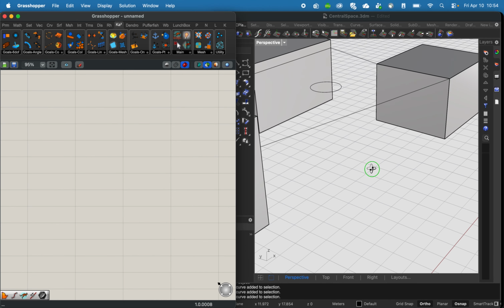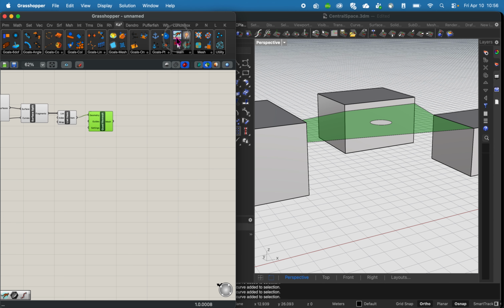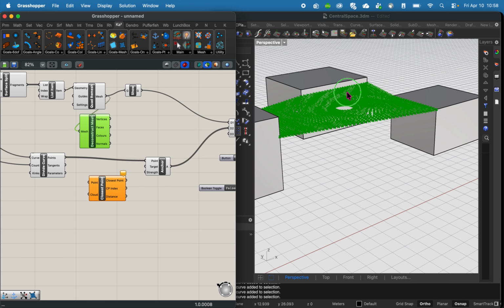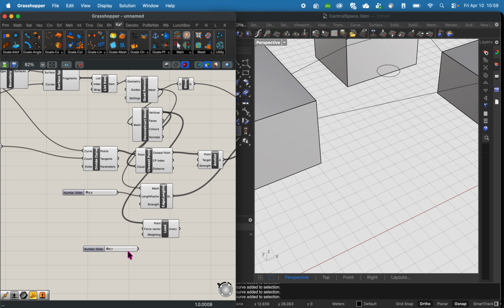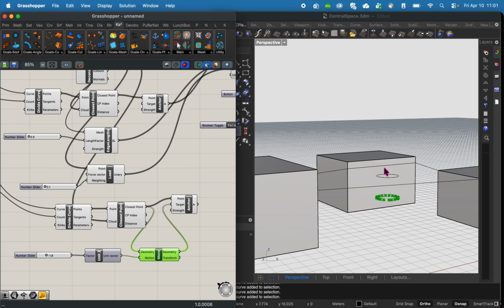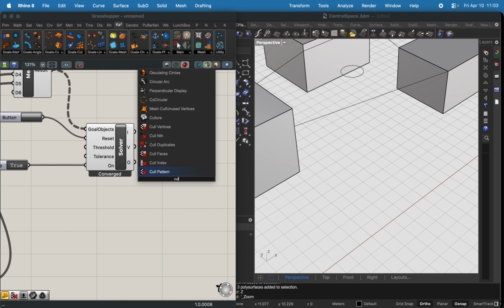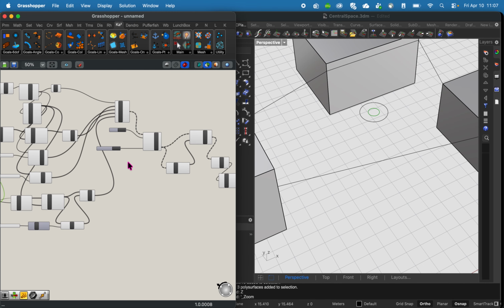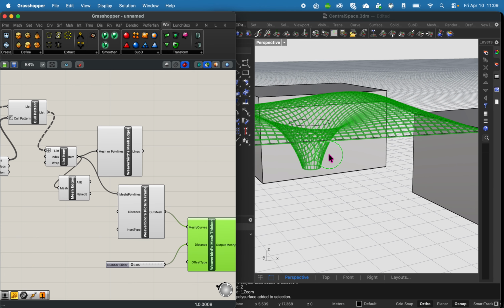Parametric form-finding with Kangaroo + Grasshopper: Canopy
Form-finding using Kangaroo + Grasshopper to design a canopy in between buildings. Content covered: setting up mesh, defining loads and anchor points, modifying script.

Content:
00:00 Introduction
00:22 Bring curves in from Rhino to Grasshopper.
01:35 Setting up solver
02:10 Setting goals for solver
07:25 Run first simulation
07:35 Adjusting loads etc.
08:24 Working with the mesh output
09:30 Parametric adjustments